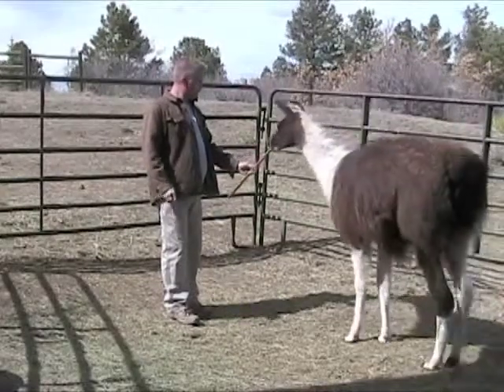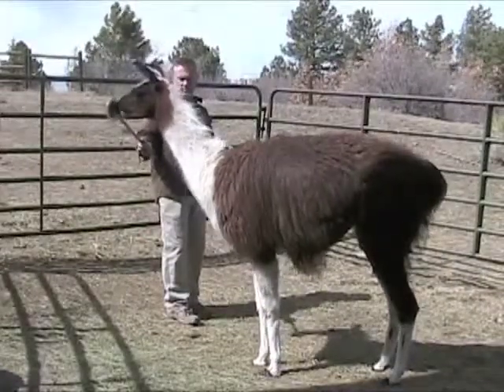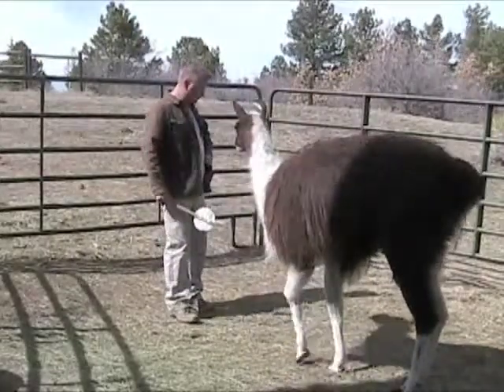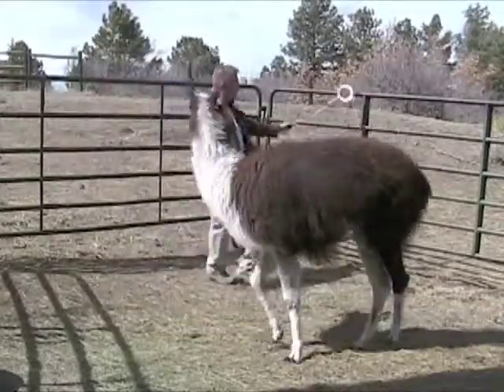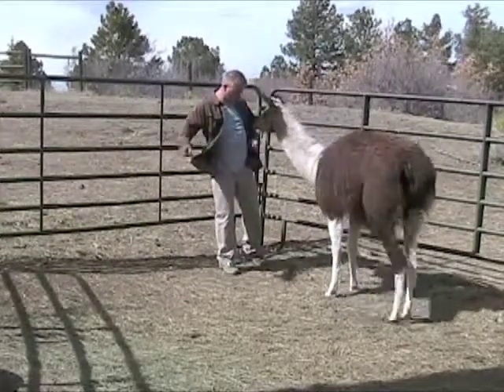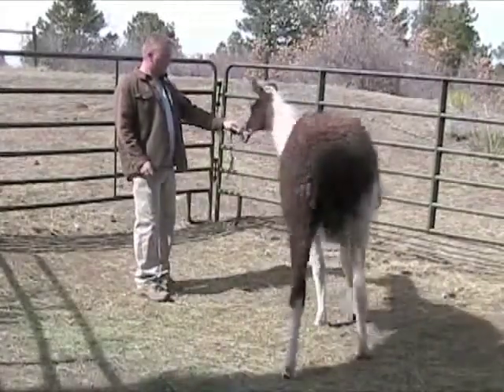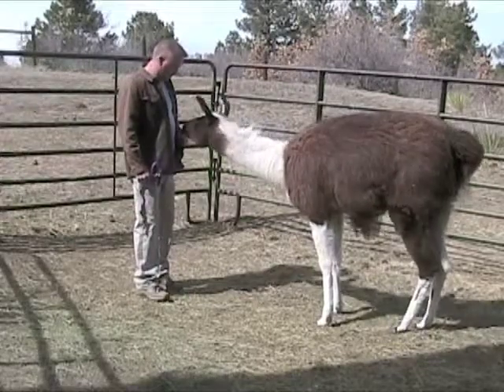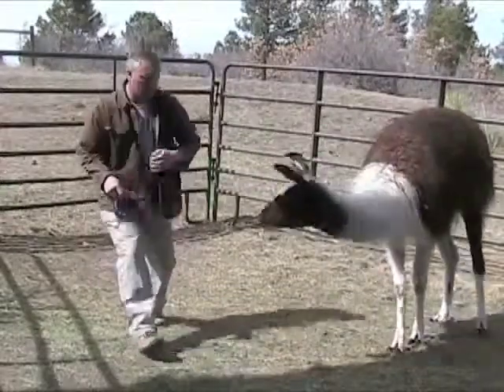Basic Clicker Training-Sofee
Progressive training for llamas.  This episode is taking the basic target and challenging the llama to work a little more.  The second part introduces a halter as the target.

Background music from iMovie jingles.